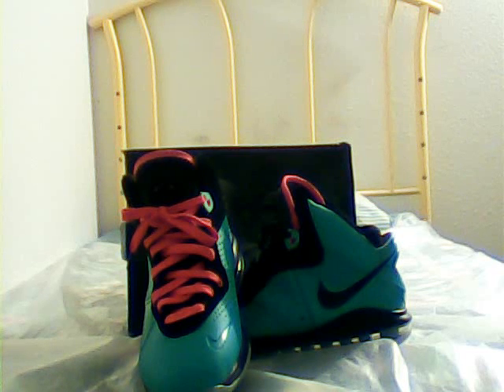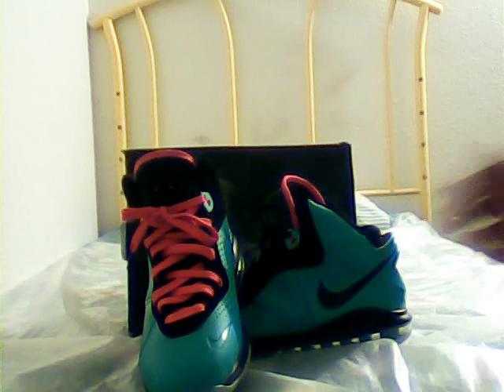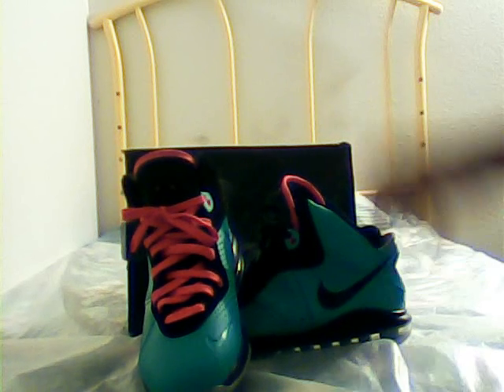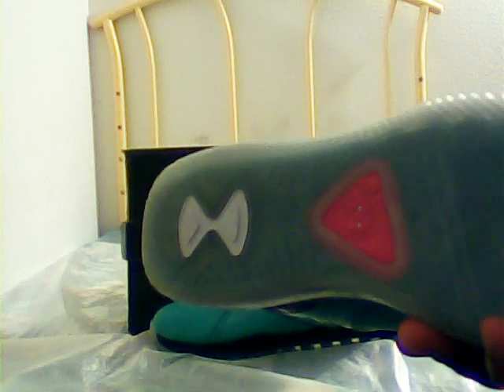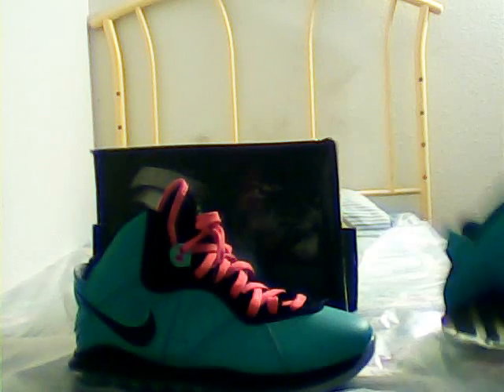Lebron 8 Preheat South Beaches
Some killer shoes I have been trying to get at for a while now. Got these from a guy here on Youtube.